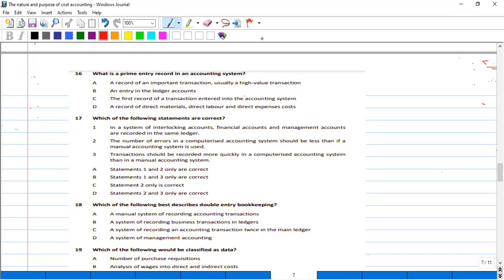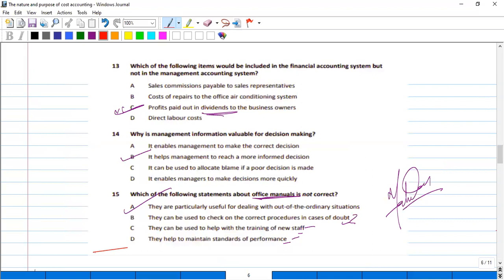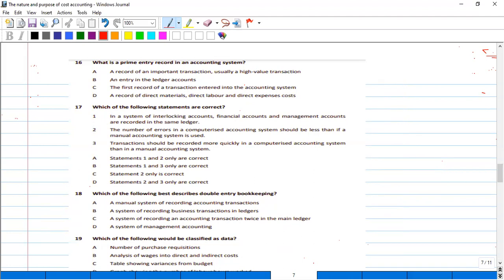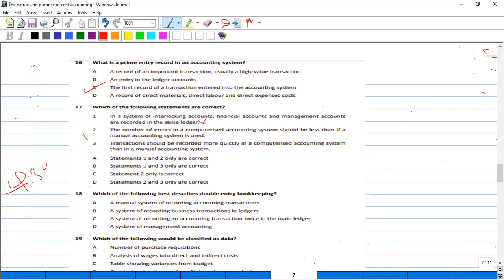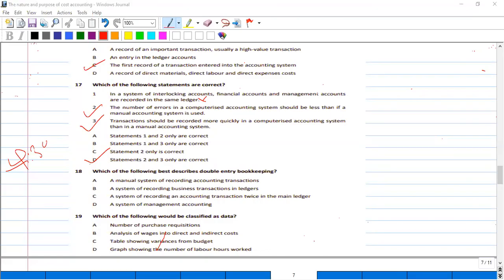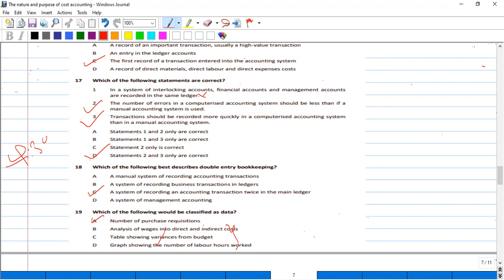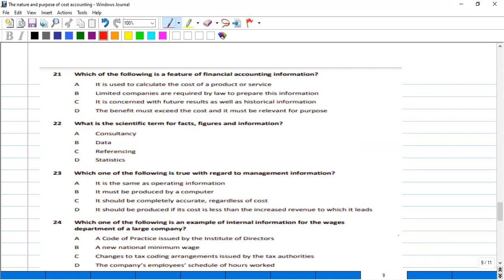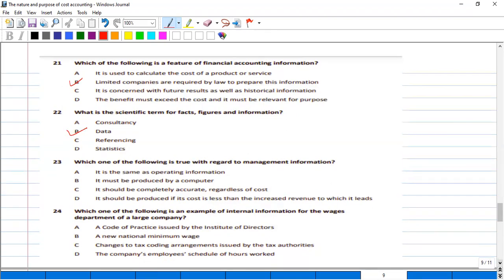The Nature and Purpose of Cost and management Accounting Information || MA1 || Kaplan || Part 2